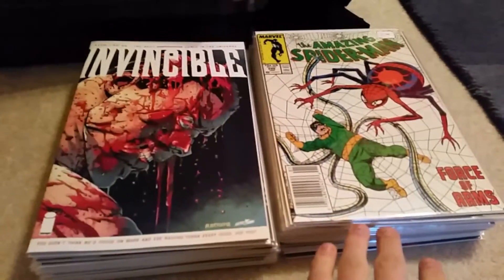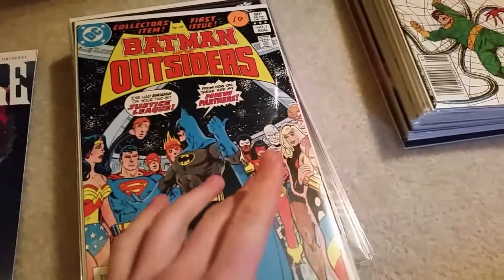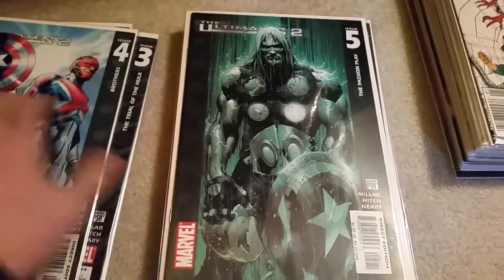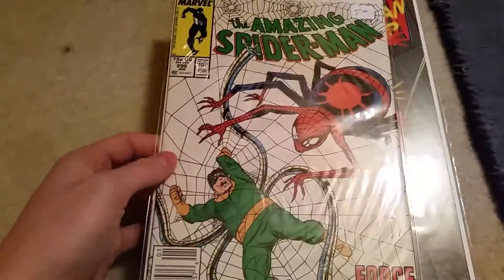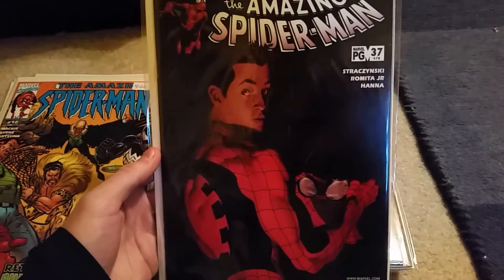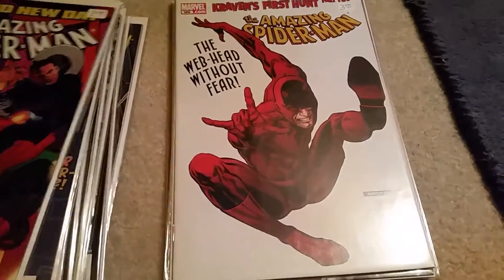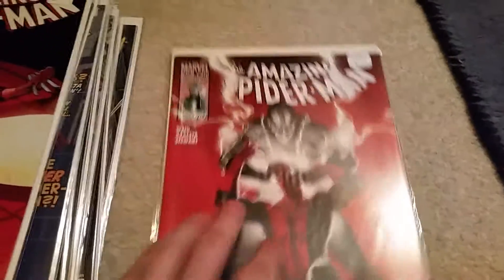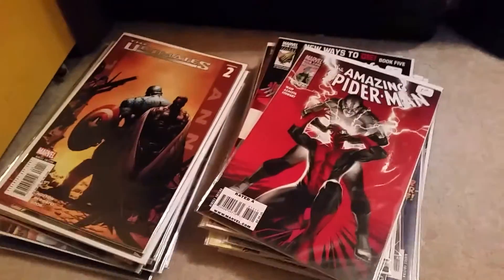Steel City Con Comic Book haul December 2016